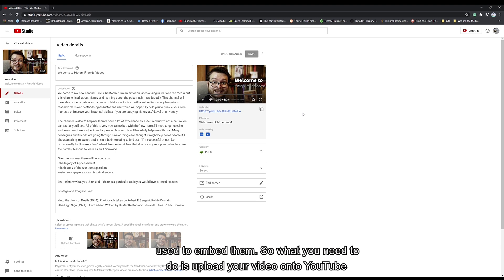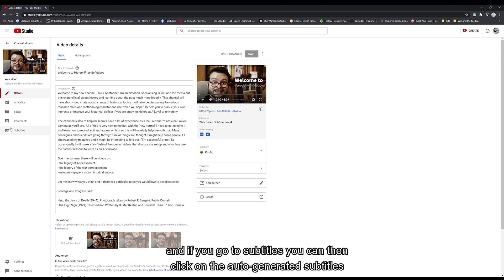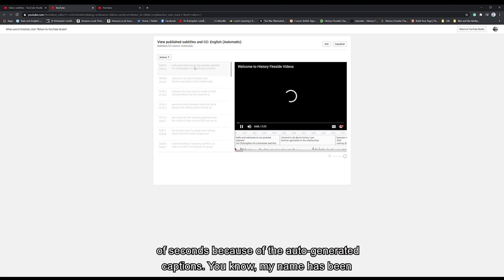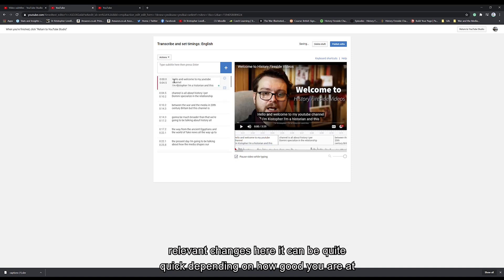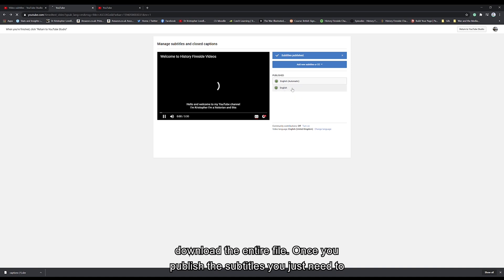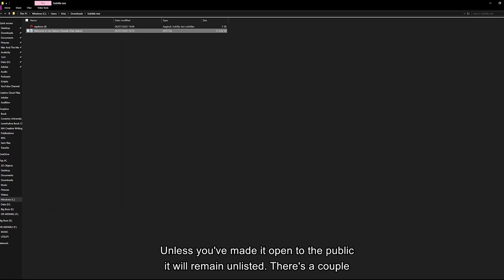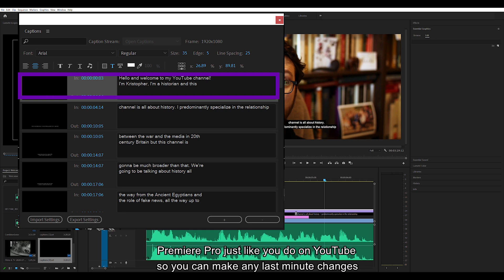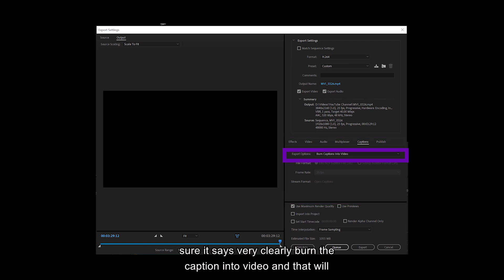A Guide to Subtitling Video Lectures Quickly and Accurately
Still under Covid restrictions so please excuse the unwieldy lockdown hair! This is just a rough video about how to subtitle your video relatively quickly using an SRT file generated from YouTube and embedding it using Handbrake (free) or Adobe Premiere Pro. This is not meant to be a comprehensive tutorial on subtitling videos but is merely meant to show you one quick way to make sure that audio is accessible. These are just my views and preferences. Some people may prefer transcripts over subtitles, but these are what I think work best based on my experience as a deaf person and my experience as a lecturer.

Timecode Breakdown
01:17- 03:40 Why are Subtitles Important?
03:40 - 04:48 Different Types of Subtitles
04:49 - 05:53 Why transcripts over subtitles?
05:44 -  06:35 Open or Closed Subtitles?
06:36 - 07:28 Don't Trust Auto-Generated subtitles!

07:30 - 10:12 Using YouTube to edit auto-generated subtitles and get an accurate SRT File
10:13 -  11:34  Using an SRT in a media player for optional subtitles

11:35 - 13:25  Part Two: Burning Subtitles in using Handbrake (Free)

13:26 - 16:55  Part Three: Burning Subtitles in using Adobe Premiere Pro

17:01 - 17:42: Quick Summary of the Steps

This is my first video tutorial so if you have any comments about how it can be improved, please just let me know. If something needs to be explained please just ask down below.